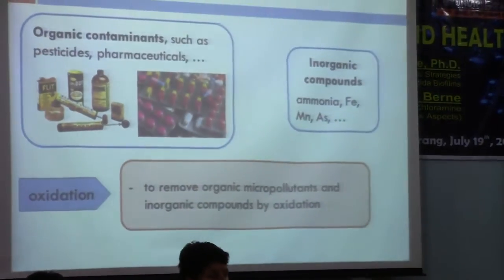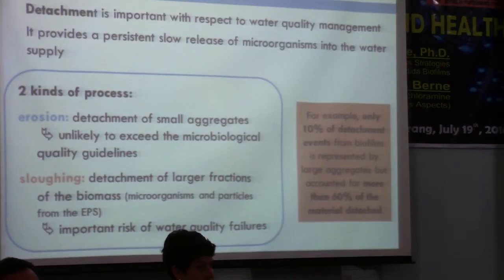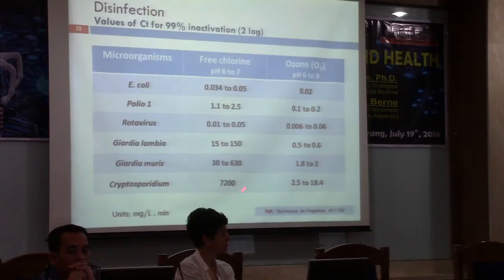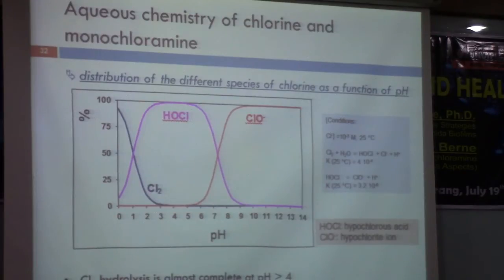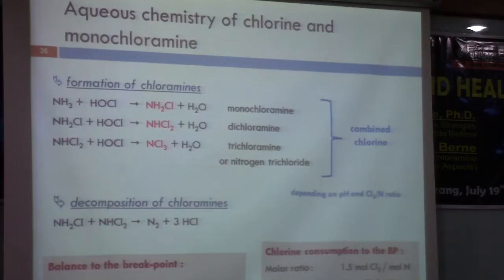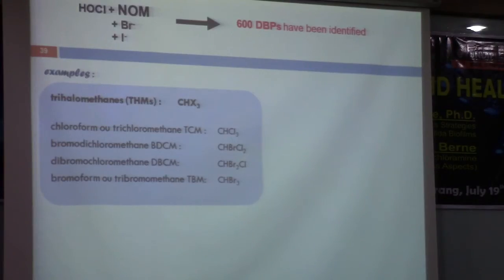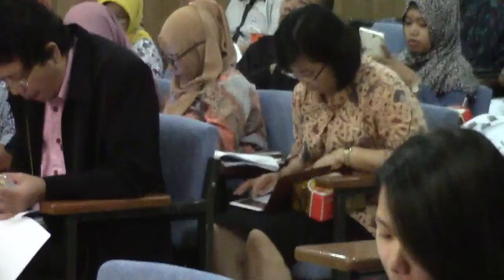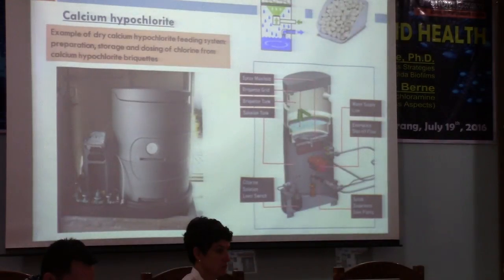PSIL-PASCA-UNDIP: GUEST LECTURE IN ENVIRONMENT AND HEALTH-4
KULIAH DISELENGGARAKAN OLEH PROGRAM STUDI ILMU LINGGKUNGAN SEKOLAH PASCASARJANA UNDIP HARI SELASA 19 JULI  2015 Sebagai Dosen tamu yaitu Prof imbert Chrition dan Dr Florence Berne dari Universti de Poitiers Perancis